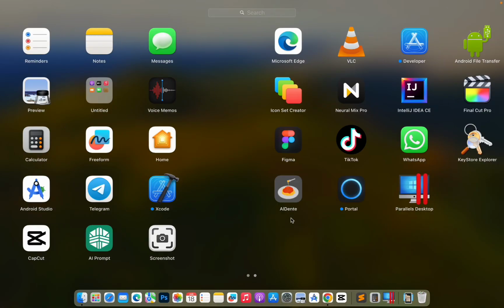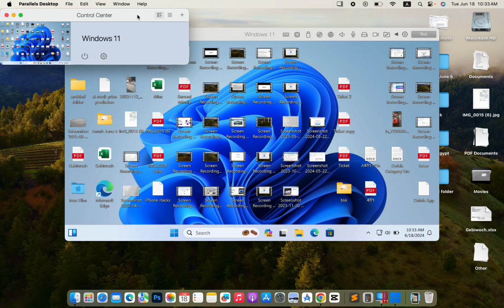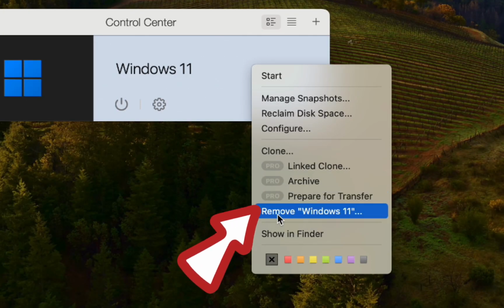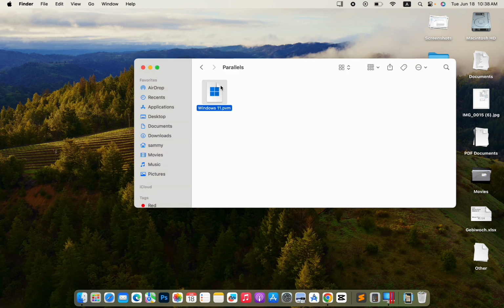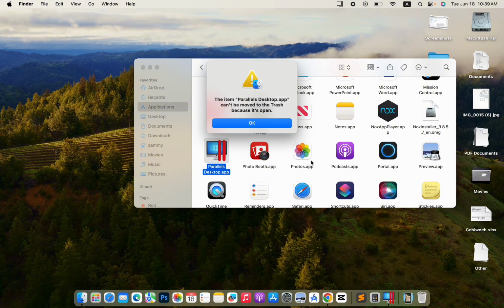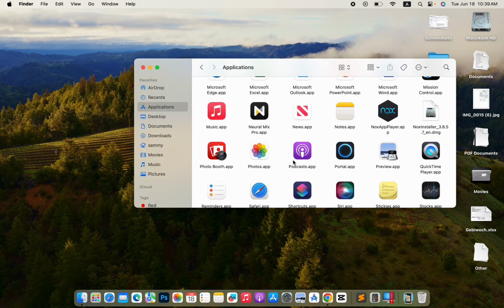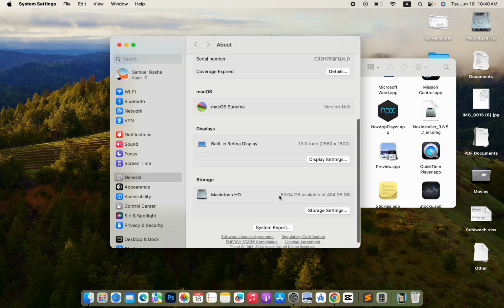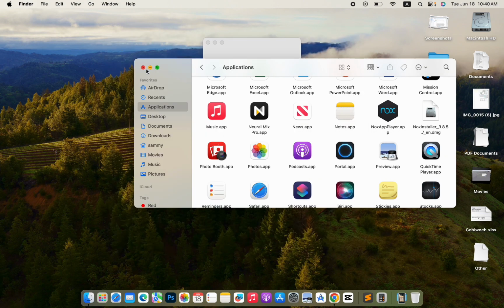How To Uninstall Parallels Fully (macOS M1 Mac)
#Tired of Parallels taking up space on your M1 Mac? This video shows you the easiest way to uninstall Parallels Desktop completely and remove all its associated files. Follow our step-by-step guide to ensure a clean uninstall and free up valuable storage space on your Mac!

P.S. Thinking about reinstalling Parallels? We also have a video on how to set it up on your M1 Mac!